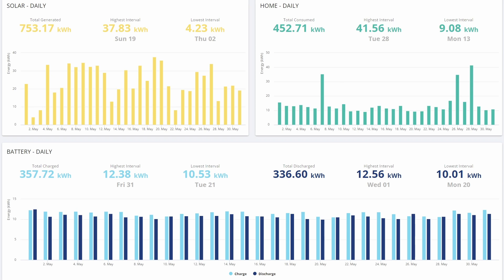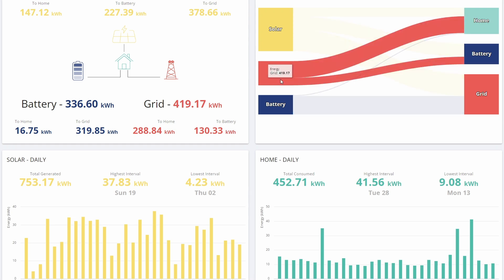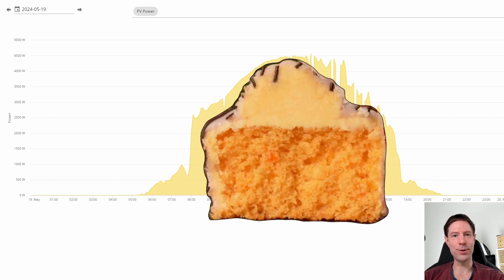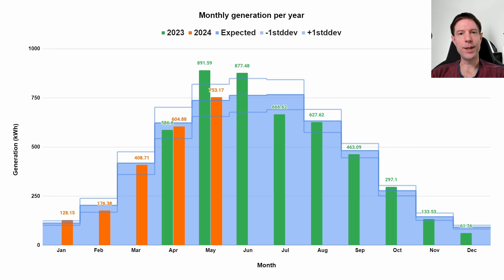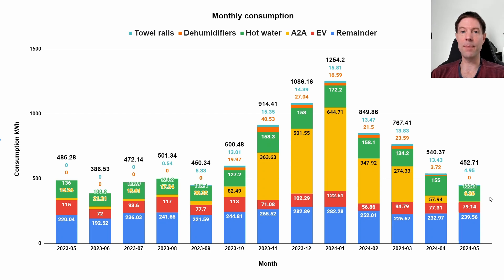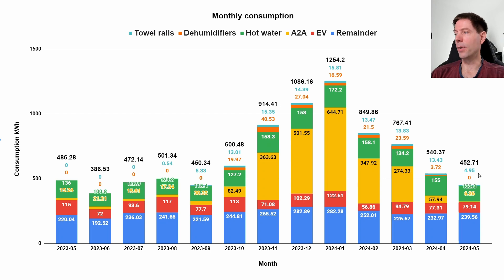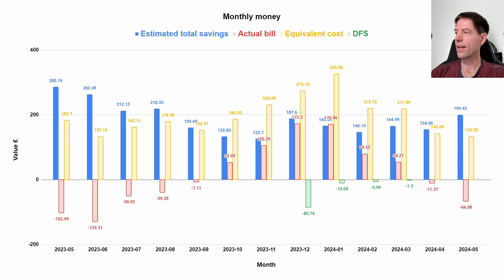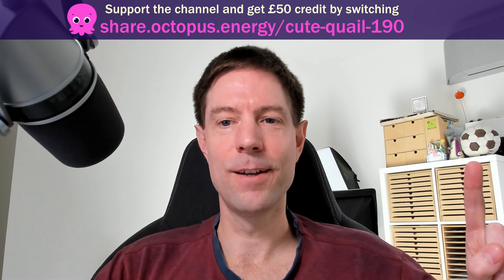Solar update - May 2024 - Intelligent flux FTW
Here's the monthly stats update for our solar, battery, and A2A heat pump system for May 2024.

Our home system summary:
6.8 kWp solar array split E/W
5 kW Gen 2 GivEnergy hybrid inverter
14.7 kWh GivEnergy batteries

00:00 Introduction
00:04 GivEnergy monthly report
02:04 Best day generation profile
02:50 Individual string output
04:04 Generation
04:52 Consumption
07:26 Bill and Savings
08:51 Closing remarks